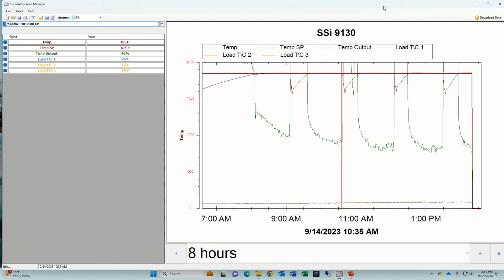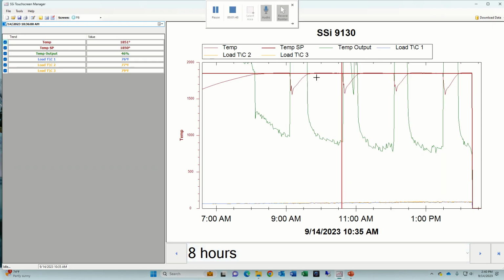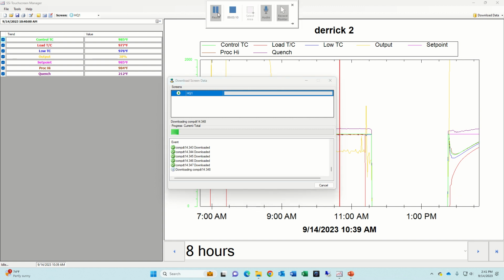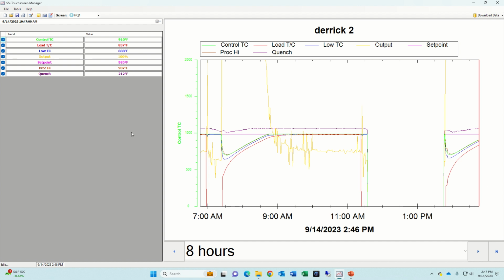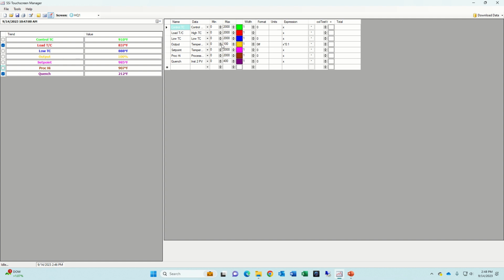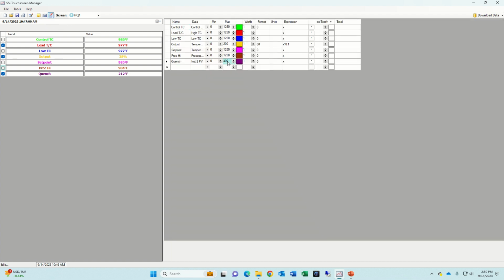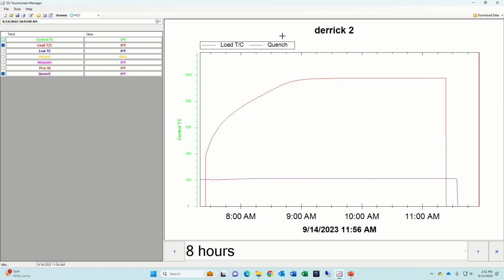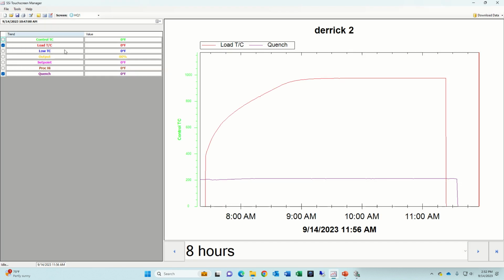Printing a Chart from TS Manager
Use this instructional video to help you print a furnace chart using Super Systems TS Manager program.